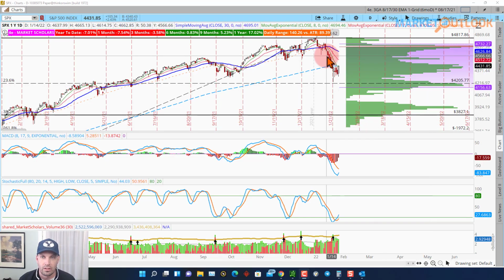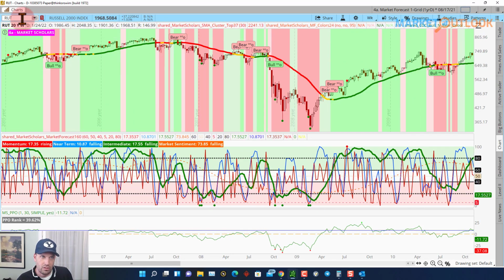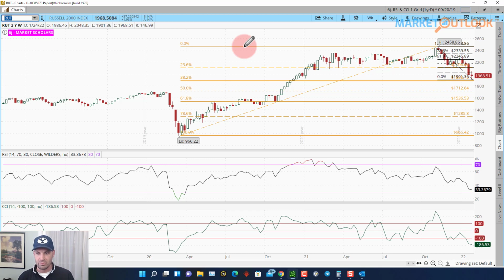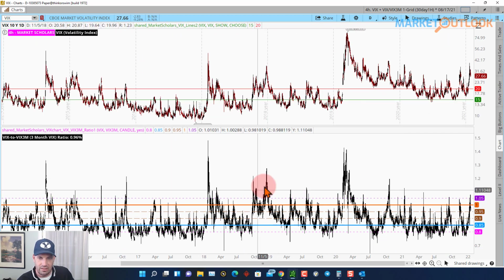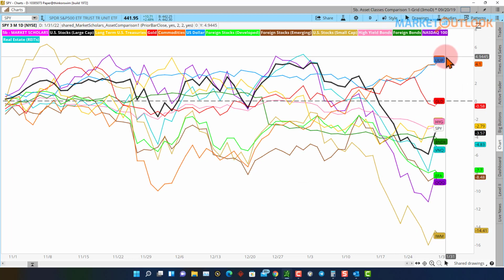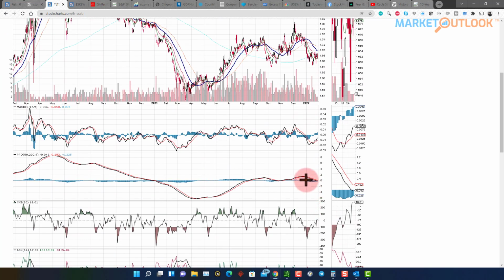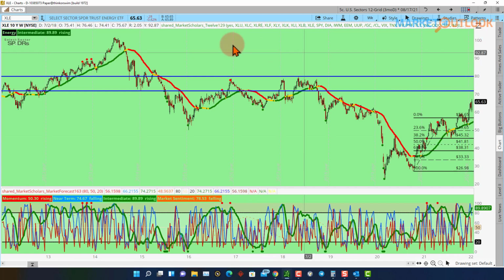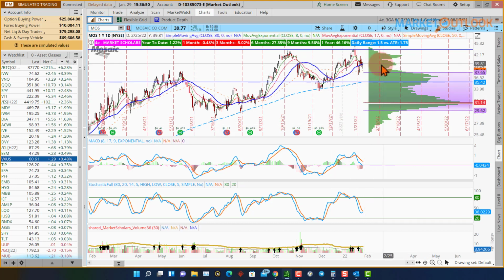Market Outlook - 01/28/2022 - David Settle